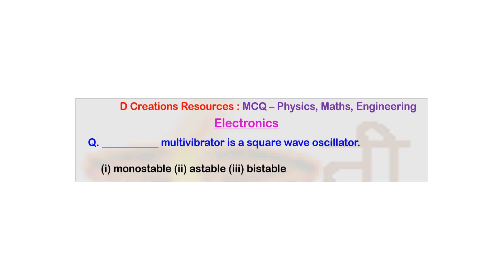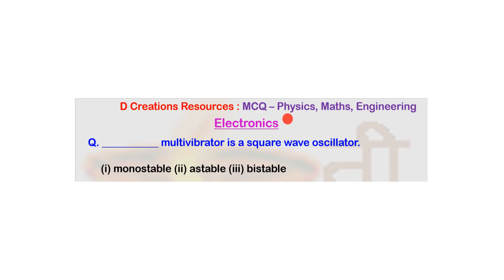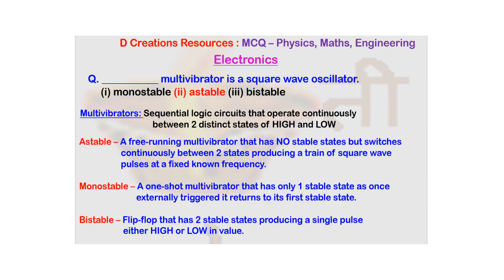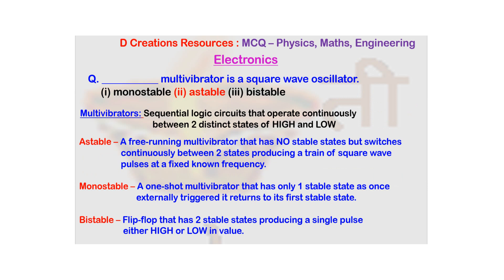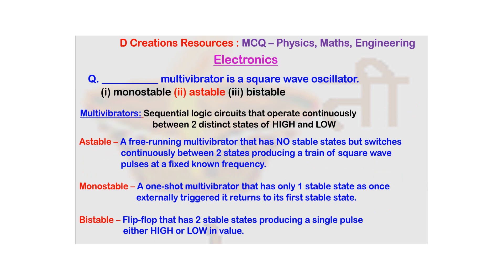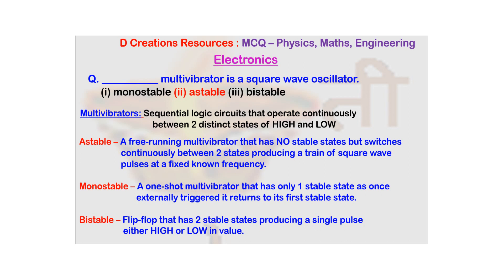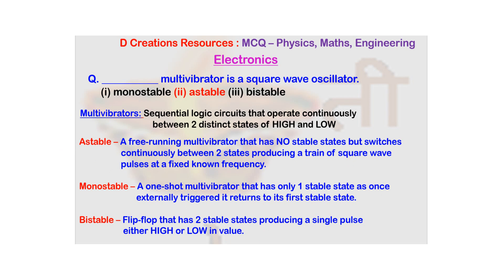MCQ, Q 117, multivibrator, astable, monostable, bistable, flipflop, IC 555, D Creations Resources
MCQ, Q 117, multivibrator, astable, monostable, bistable, flipflop, IC 555, Timer, D Creations Resources